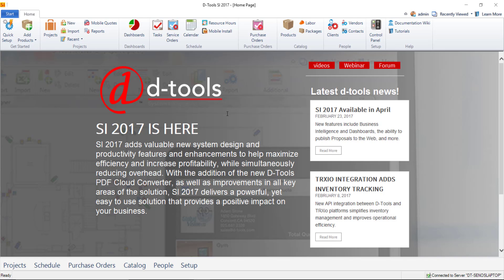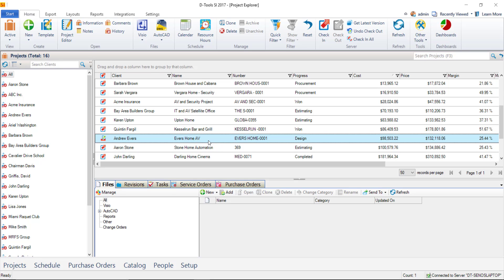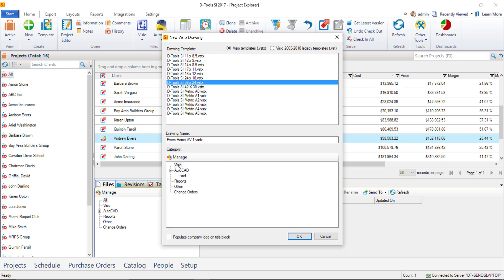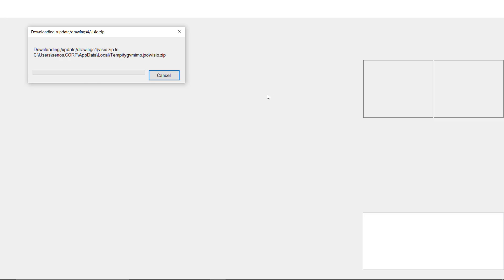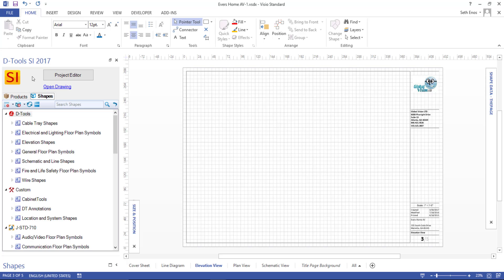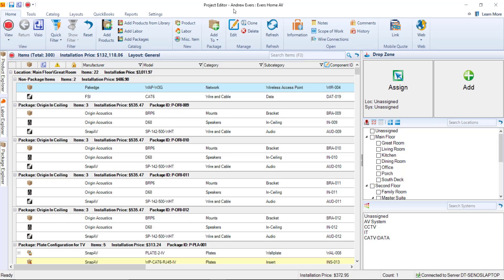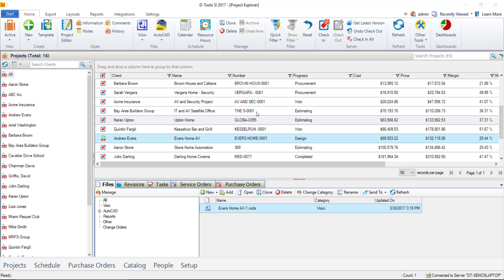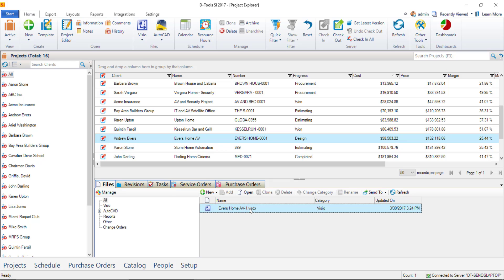D-Tools - Creating a Visio File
This video will demonstrate creating a Visio file for a Project in SI 2017.